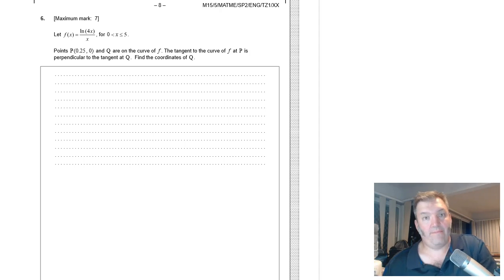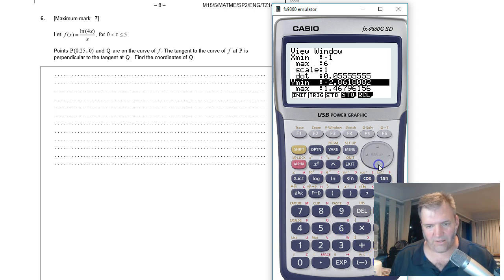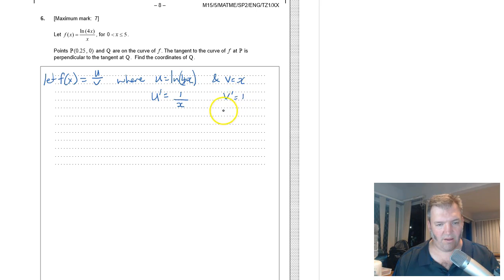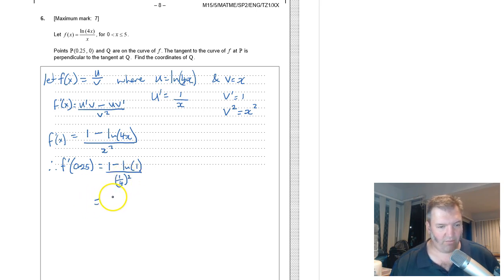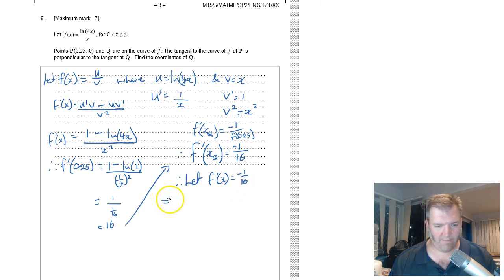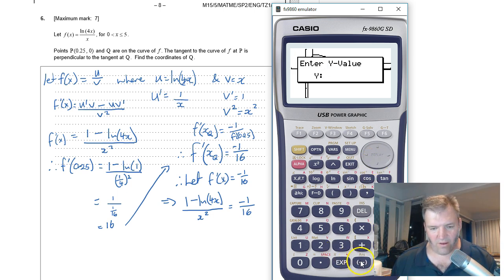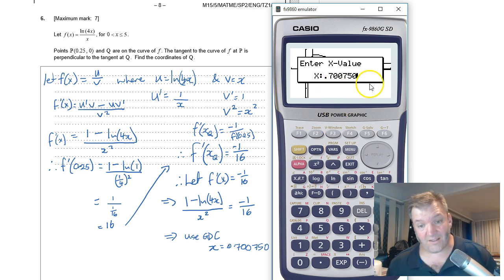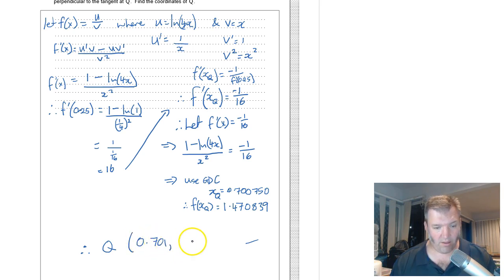IB SL Maths May 2015 P2 TZ1 Q6